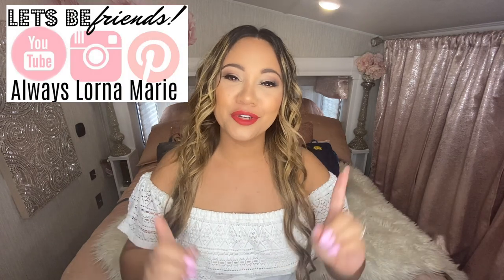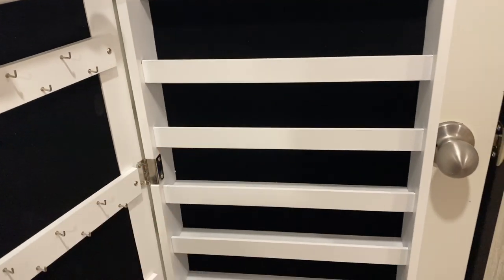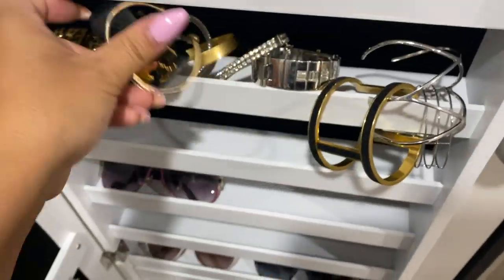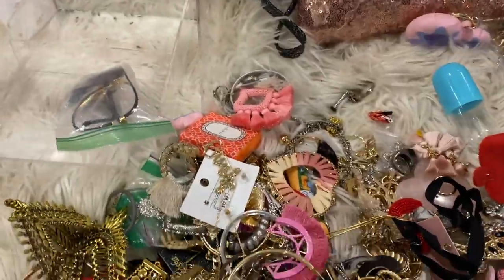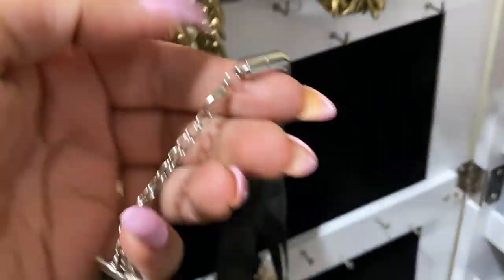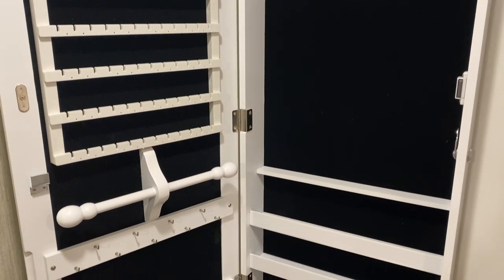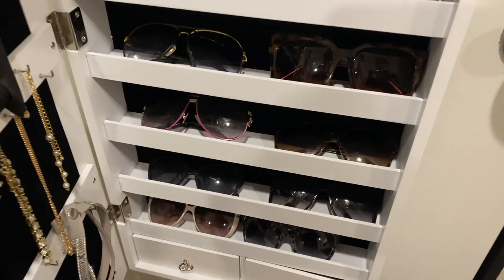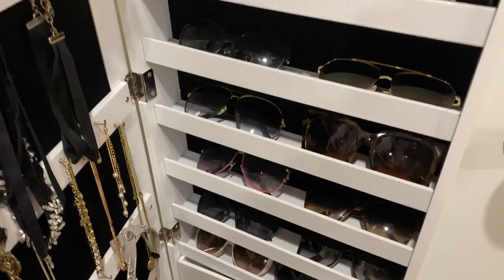Amazon Jewelry Organization | Organize My Jewelry Box With Me! My Favorite Amazon Jewelry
🛒PRODUCT LINKS🛒
Let me know if your interested in becoming part of the team to earn extra income.Orif you want to just do a trunk show to earn free stuff.